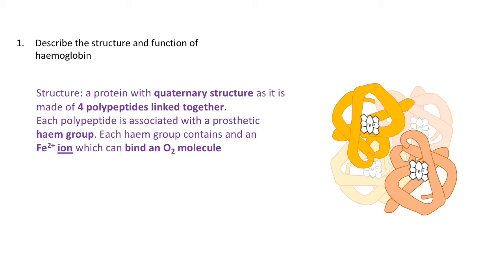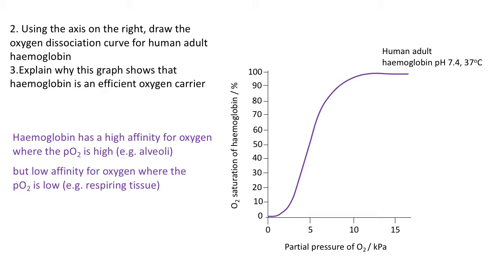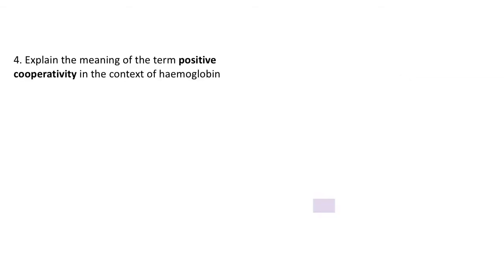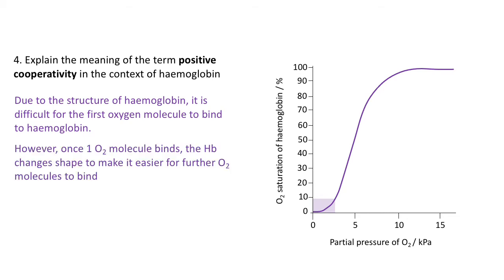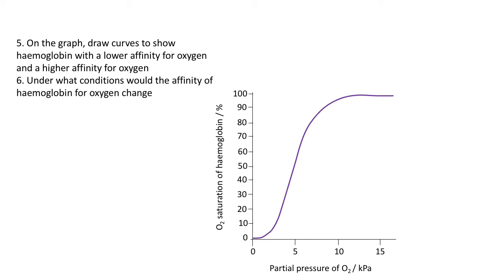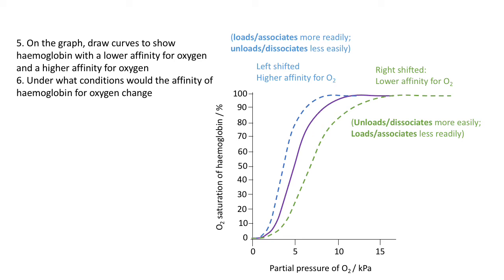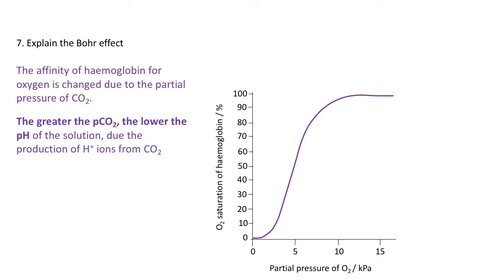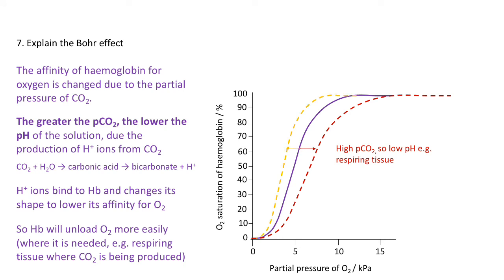Haemoglobin, oxygen dissociation and the Bohr effect revision: A level biology (AQA)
A level biology haemoglobin, oxygen dissociation and the Bohr effect revision video (AQA)
Also read textbook page 161-167, revision guide page 72-73